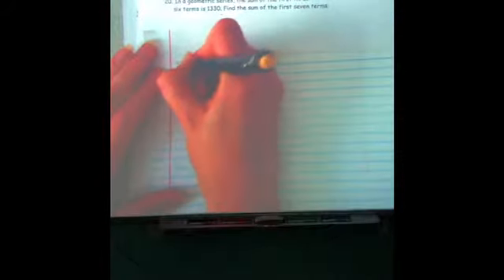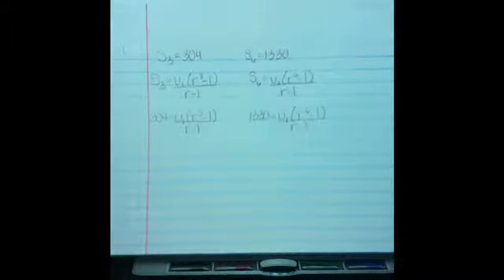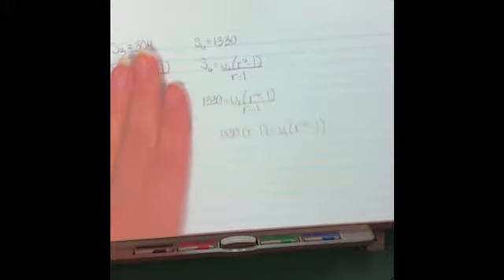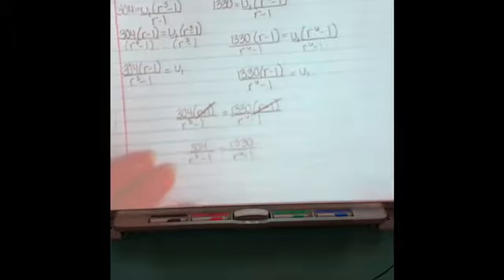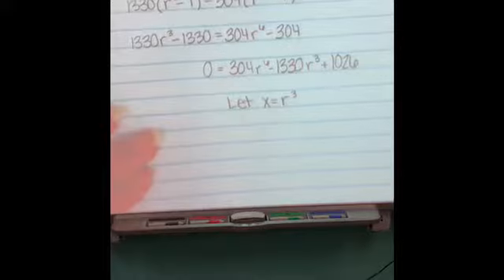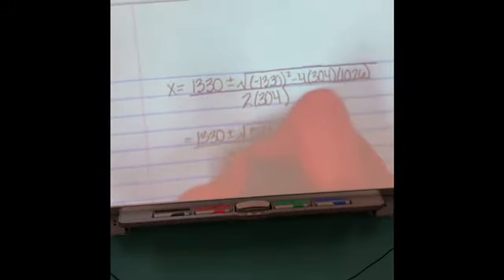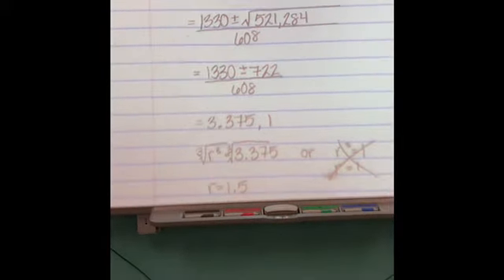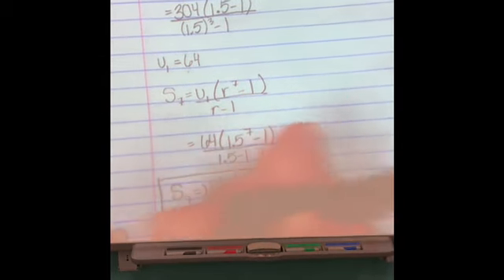Geometric Series Example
Ina geometric series, the sum of the first 3 terms is 304, and the sum of the first 6. Find the sum of the first 7 terms.